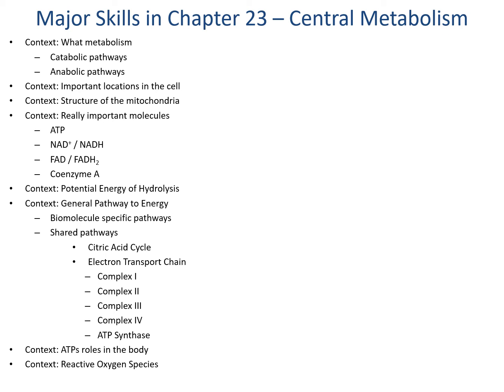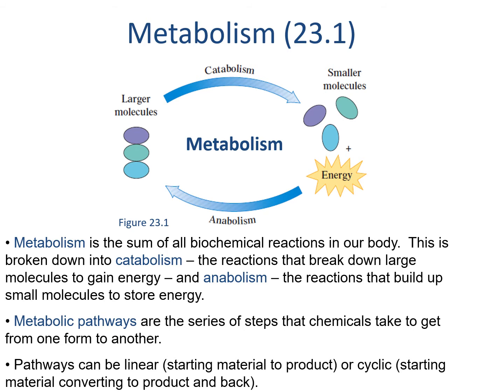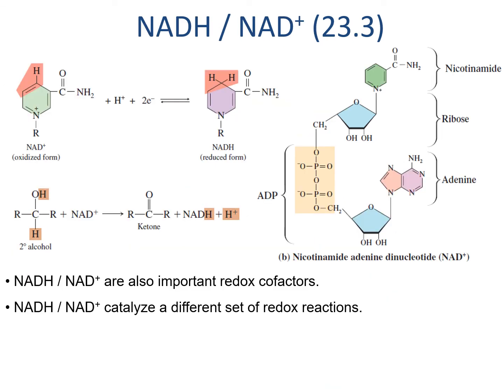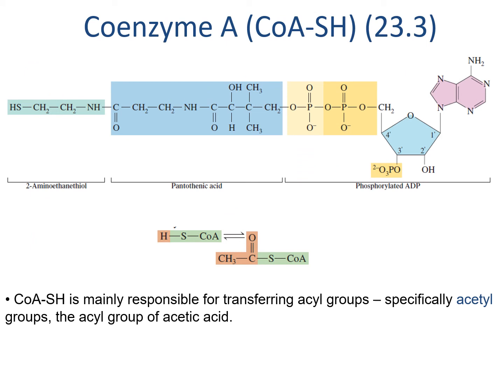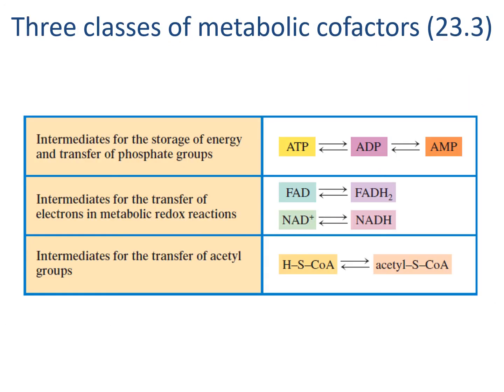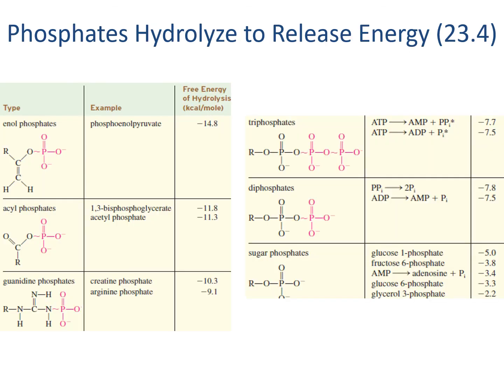102 Ch 23A Metabolism